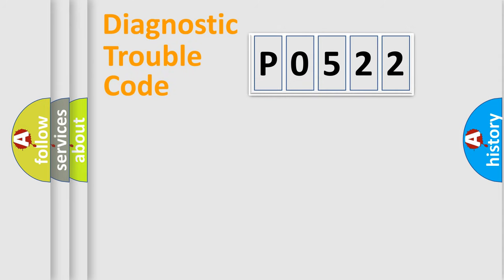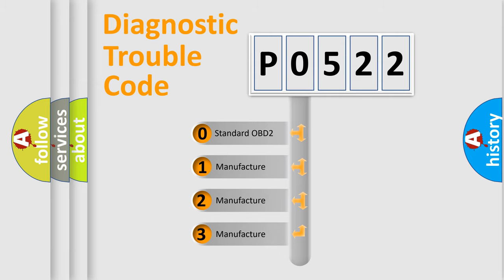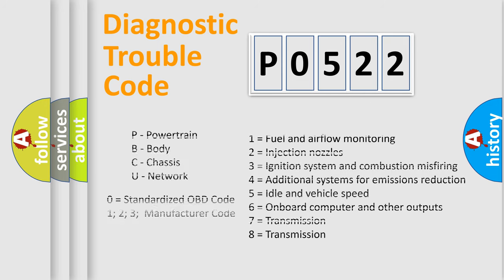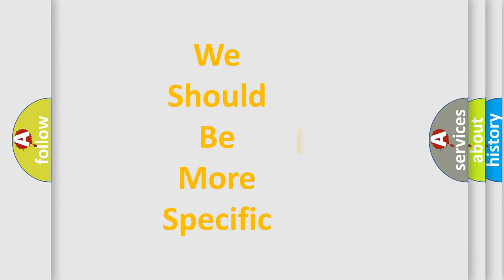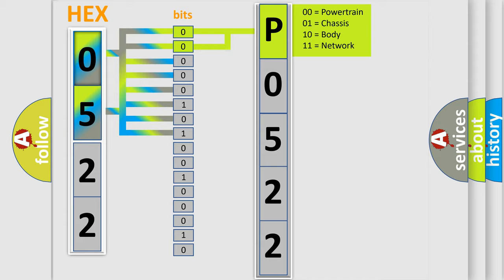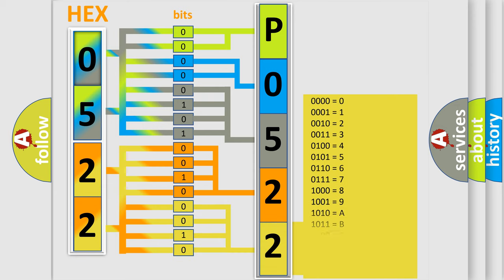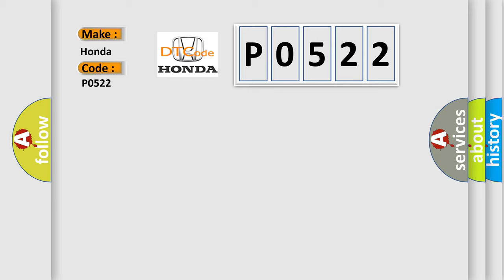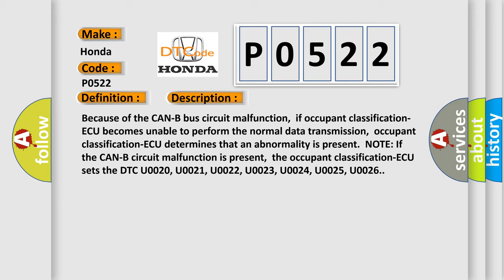DTC Honda P0522 Short Explanation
Contents:
0:21 Basic DTC analysis according to OBD2 protocol standard.
1:48 Insight into programming
2:58 A diagnostically understandable description of the Diagnostic Trouble Code
3:05 Basic error definition

Make:
Honda
Code:
P0522
Definition:
CAN-B Bus Off Performance
Description:
Because of the CAN-B bus circuit malfunction,if occupant classification-ECU becomes unable to perform the normal data transmission,occupant classification-ECU determines that an abnormality is present.NOTE: If the CAN-B circuit malfunction is present,the occupant classification-ECU sets the DTC U0020, U0021, U0022, U0023, U0024, U0025, U0026.
Cause:
 The CAN bus line may be defective